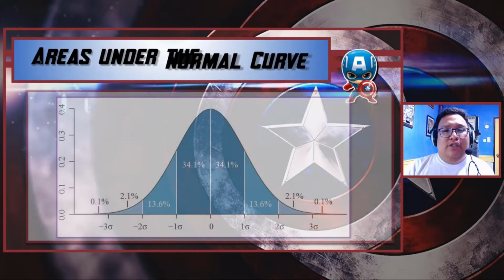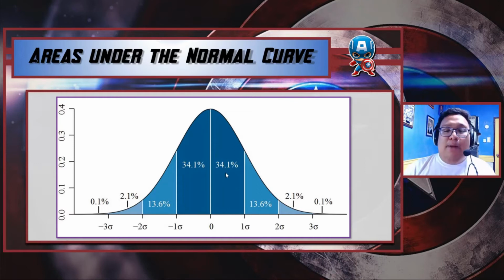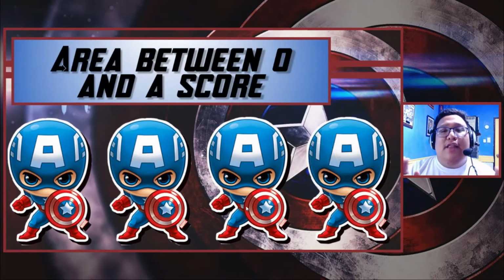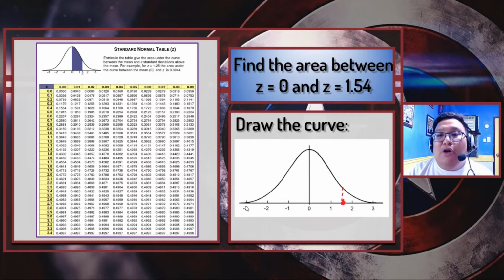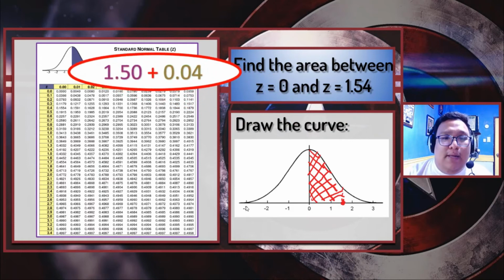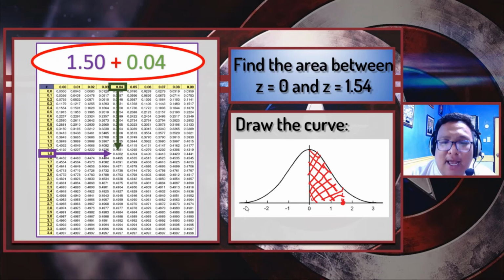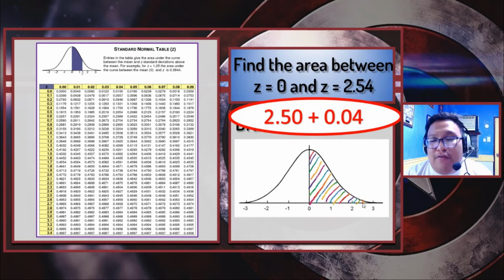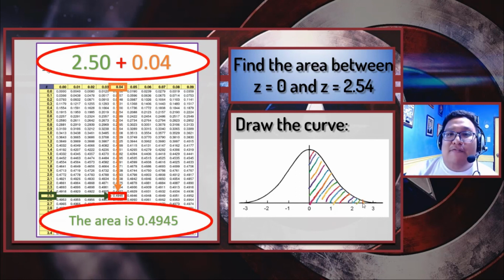Finding the Area Under the Normal Curve - Between 0 and any Score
In this video, you will learn how to find the area under the normal curve between 0 and any score. Enjoy!